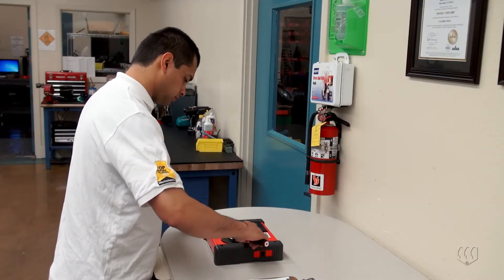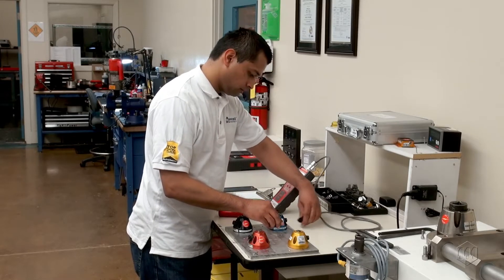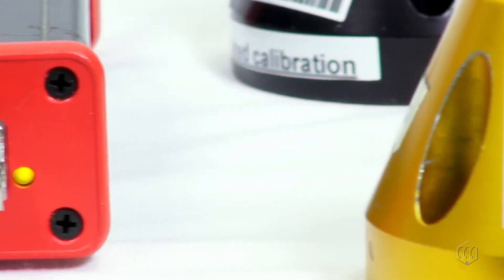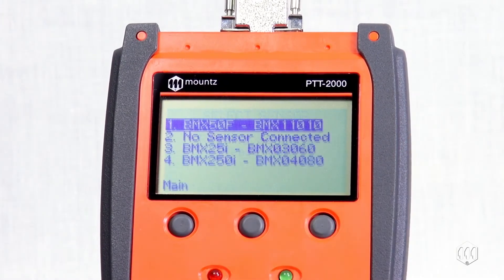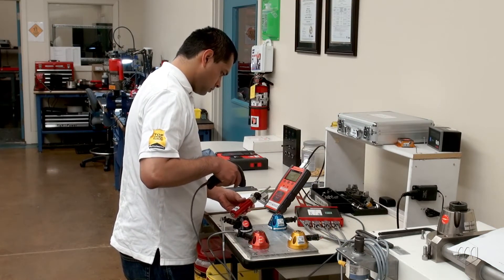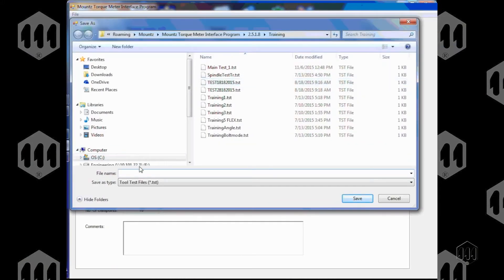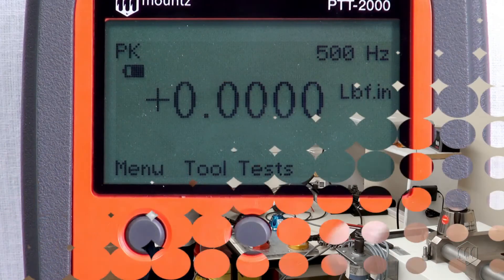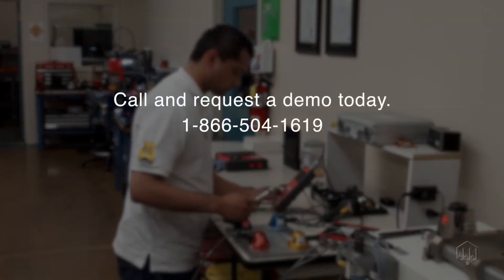Automating the Torque Testing Process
Assembly areas with large tool inventories, performing tool calibrations in the lab and torque audits a requires a multitude of torque sensors and torque measuring equipment. The different assembly tools and torque requirements place a demand to have various torque sensors available with different torque range capacities. The process of plugging and unplugging different sensors to the tester and setting up the proper tool test is time consuming. Also, if the incorrect sensor is selected for measuring the torque output of a tool, the potential for bad data or a sensor being overtorqued and damaged can occur.

Using a couple accessory  devices with LTT or PTT torque testing  will help automate the torque testing process.